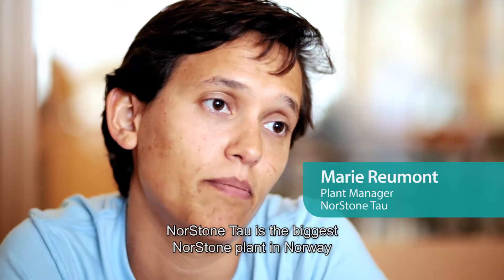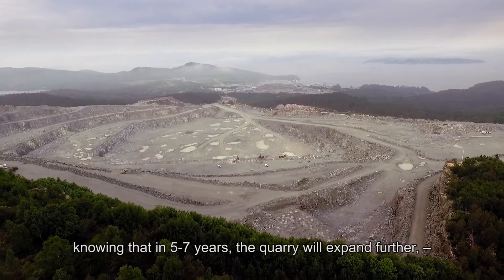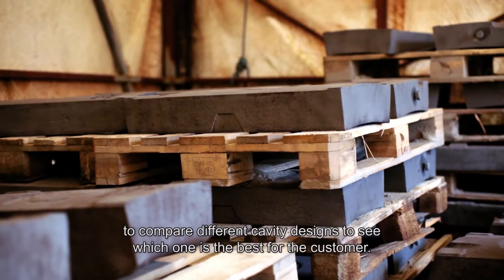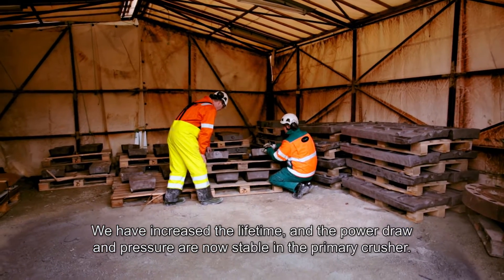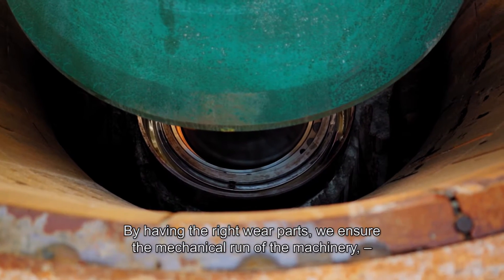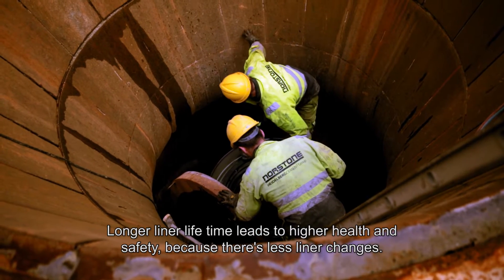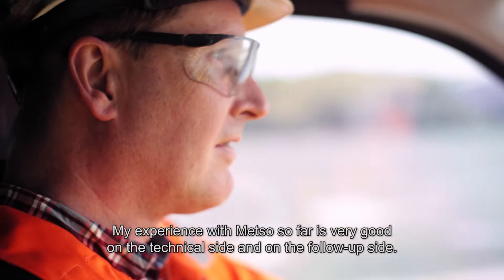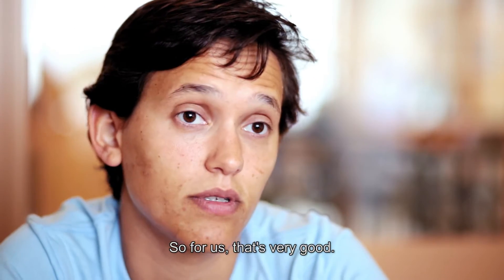Rebuild results in a 30% drop in primary crusher power draw at Norstone Tau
When an investment in brand new equipment is not feasible, a rebuild is an option that can also result in significant improvements. This was the case at Norstone Tau in 2012. Located on the southwest coast near Stavanger, Norway, Tau is Norstone’s largest plant in the country.  to learn more.